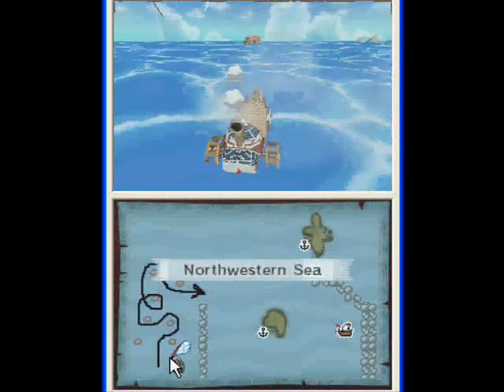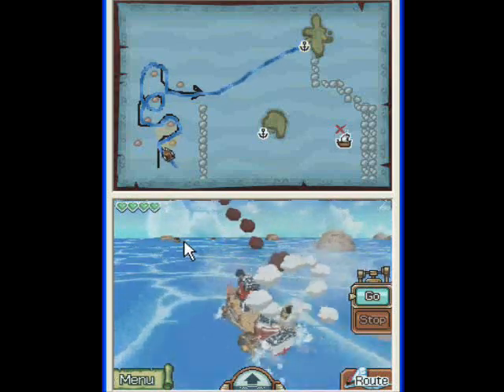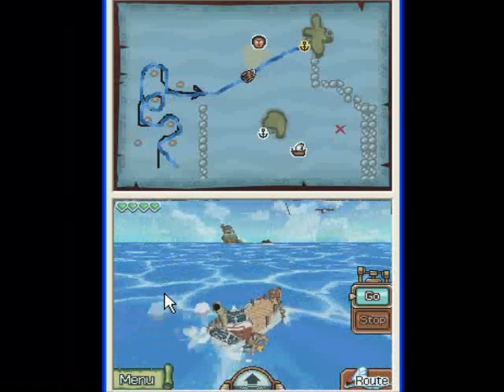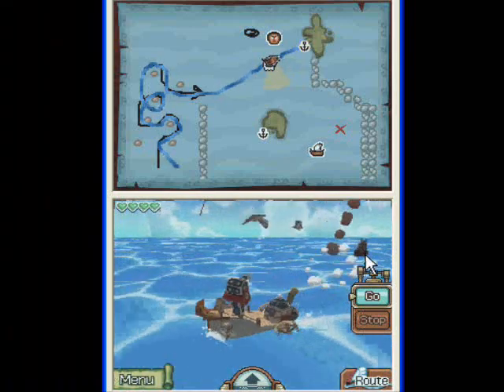Let's Play The Legend of Zelda: Phantom Hourglass [35]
Today we sail up north and... well, that's about it. Between the game lag and the fog navigation, there's not much else going on.